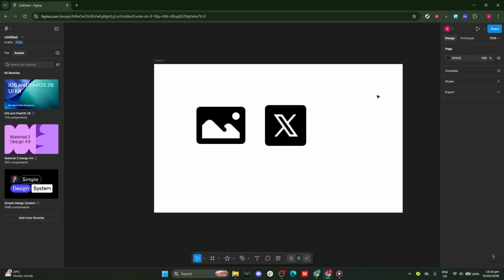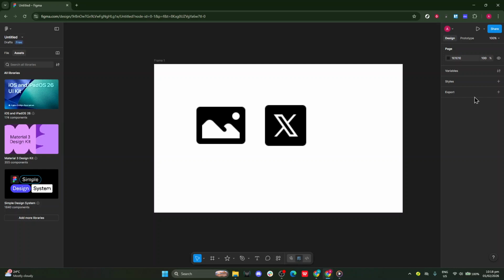How To Add Figma To Android Studio (Fast) (2025 Guide)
📱 How To Add Figma To Android Studio (Fast) | 2025 Step-by-Step Guide

Learn how to add Figma designs to Android Studio quickly and easily in this 2025 tutorial. If you’re searching for how to import Figma UI/UX designs into Android Studio, convert components to XML, or streamline your mobile app development workflow, this fast guide covers everything step-by-step.

In this Figma tutorial, you’ll learn:
- How to export Figma designs for Android Studio
- How to convert Figma components to Android XML layouts
- Tips for maintaining design accuracy in Android Studio
- Best practices for integrating UI/UX designs into mobile apps (2025)
- Tricks to speed up your Android app development workflow

This tutorial is perfect for beginners, UI/UX designers, Android developers, and mobile app designers who want to bring Figma designs into Android Studio efficiently.

By the end of this video, you’ll know the fastest way to add Figma designs to Android Studio and build mobile apps that match your design vision.